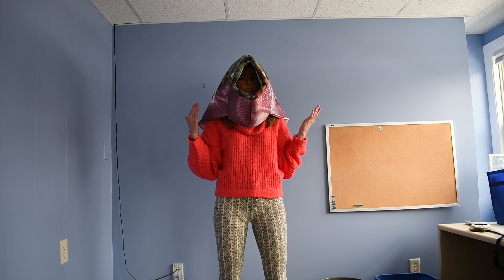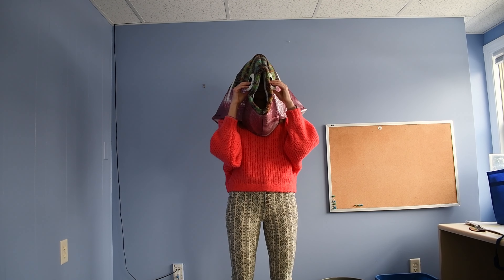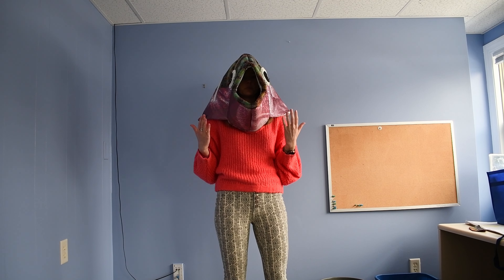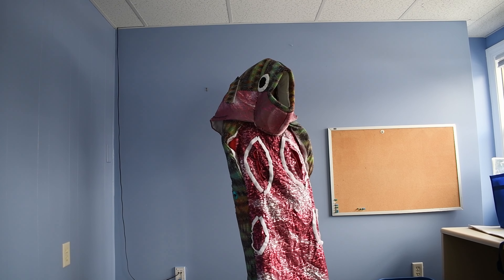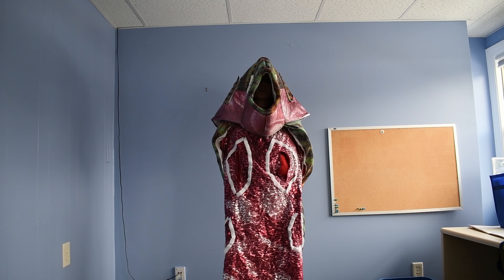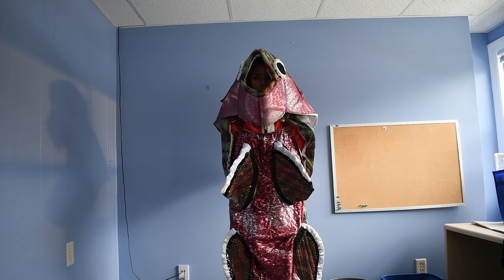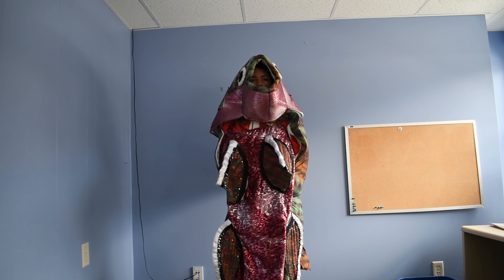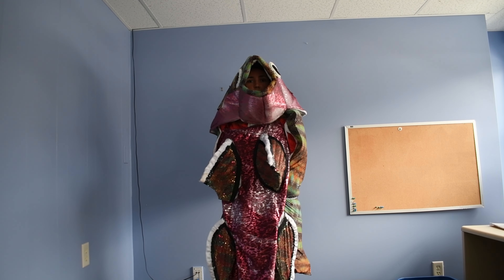Brook Trout Anatomy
Brook trout have many adaptations to help them survive in their unique environment.